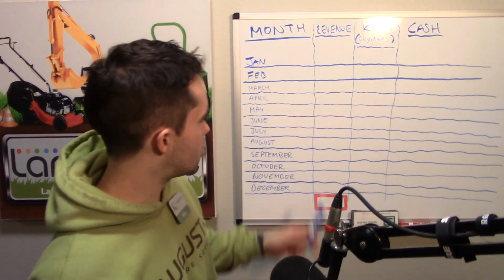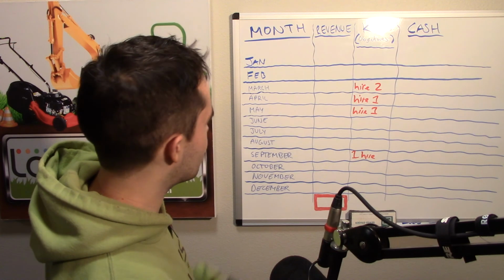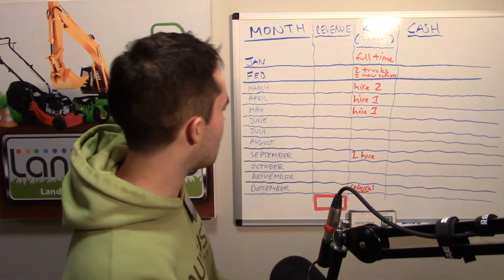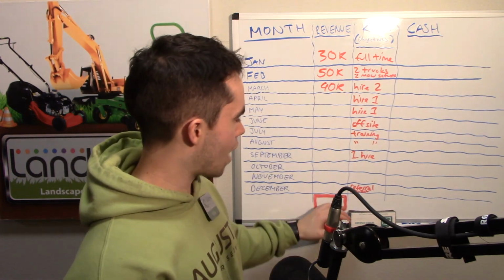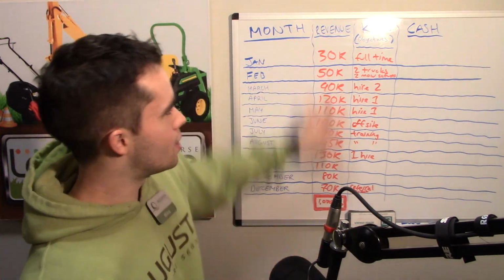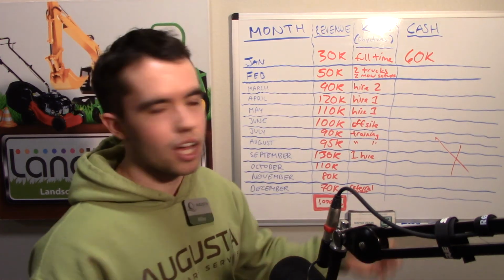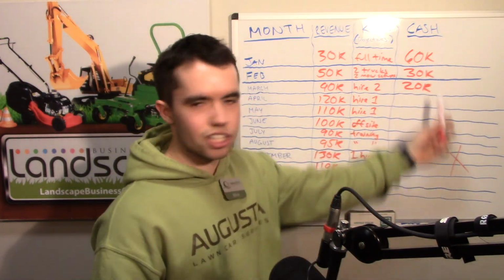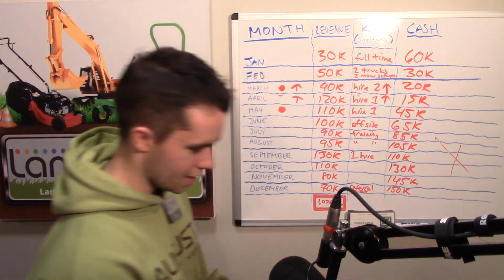How to PLAN for Success in Lawn Care and Landscaping Business